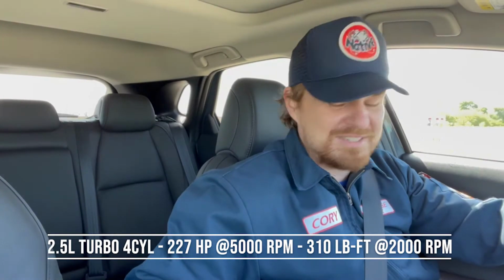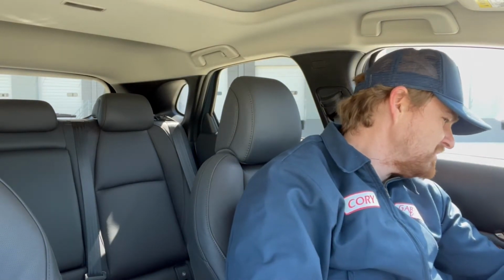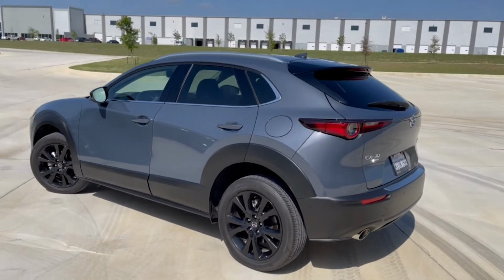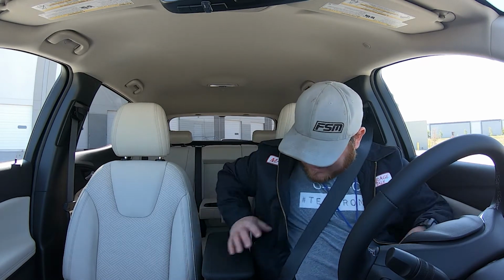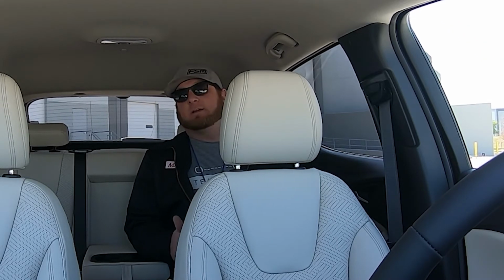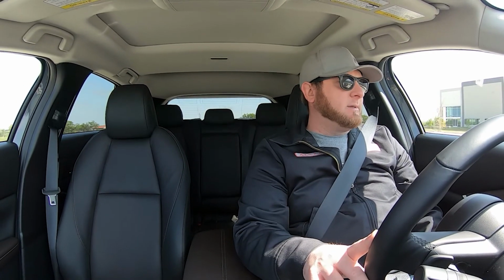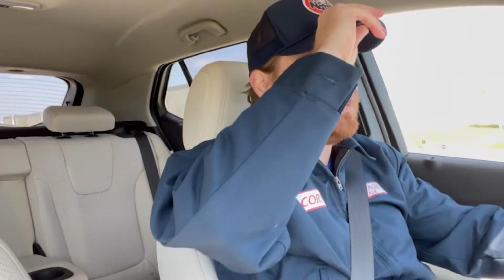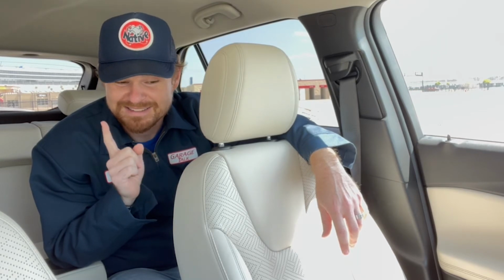Small Crossover Matchup: 2021 Mazda CX-30 vs. 2021 Buick Encore GX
When it comes to small, affordable crossovers there is no shortage of choice. We sampled the 2021 Buick Encore GX ST and the 2021 Mazda CX-30  Premium Plus. While not direct competitors, there was a lot to like about both.

Highlights of the Buick Encore GX:
1.3L Turbo 3 cylinder engine
155 hp @ 5600 rpm
174 lb-ft @ 1600 rpm
CVT
8" diagonal color touch-screen
Head-Up Display
Adaptive Cruise Control
Power liftgate
Keyless Open and Start
MPG: 28/31/29 (city/hwy/cmb)

Highlights of the Mazda CX-30:
2.5L Turbo 4 cylinder engine
227 hp @ 5000 rpm
310 lb-ft @ 2000 rpm
6 speed Sport-Tuned Automatic
8.8" color infotainment display
Head-Up Display
Adaptive Cruise Control with stop & go
Lane Keep Assist
MPG: 22/30/25 (city/hwy/cmb)